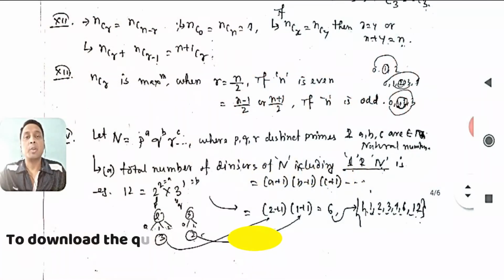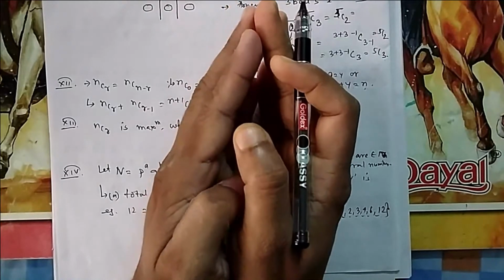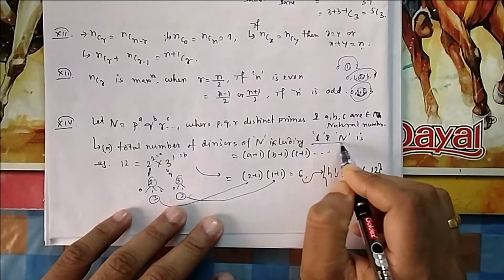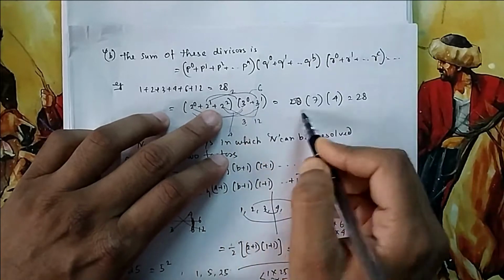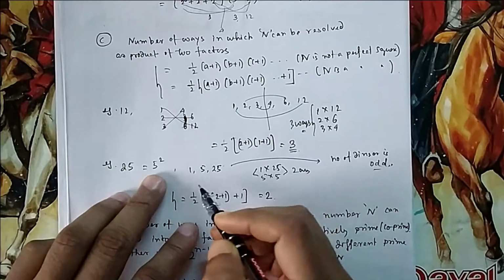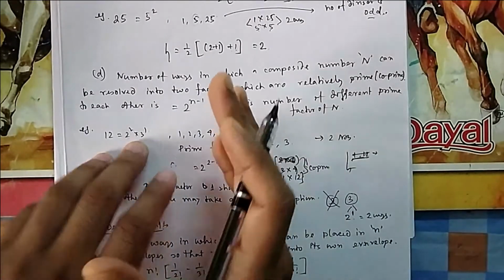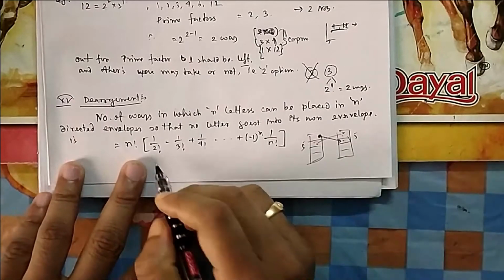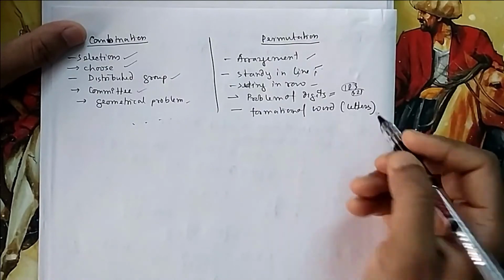Lecture4:Concept of nCr, Number of divisors,sum of divisors, product of two factor, De-arrangement.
Concept of nCr, Number of divisors,sum of divisors, product of two factor, De-arrangement.

Questions are from the topic method of permutation and combination.